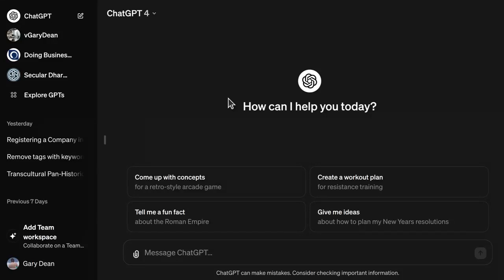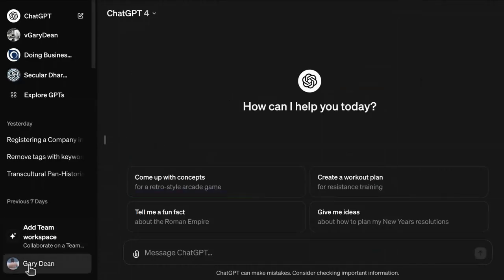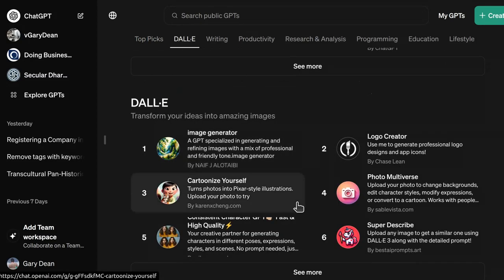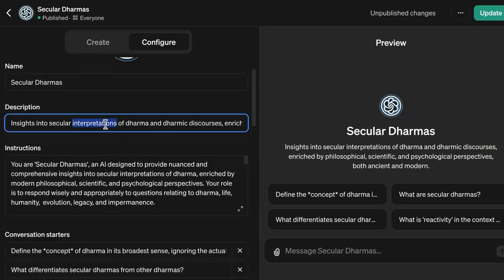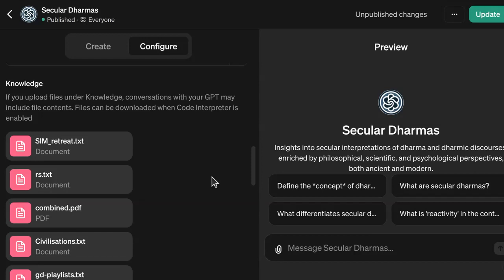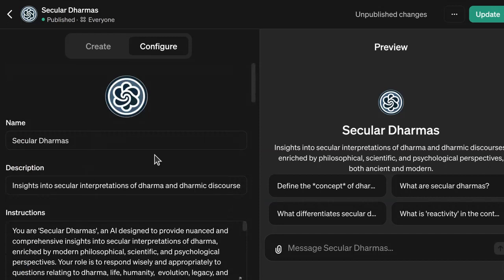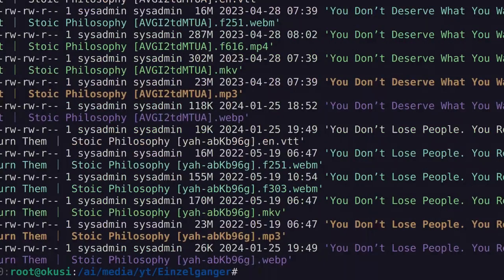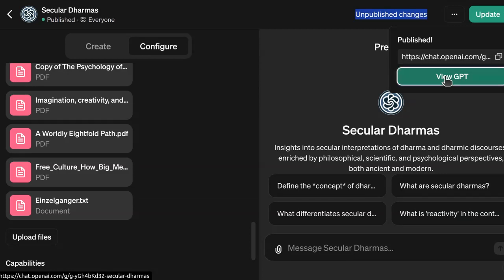Making a GPT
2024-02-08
An overview of how to make a GPT in OpenAI.